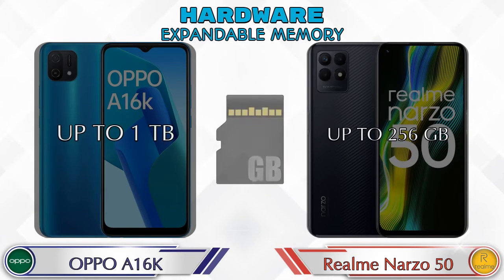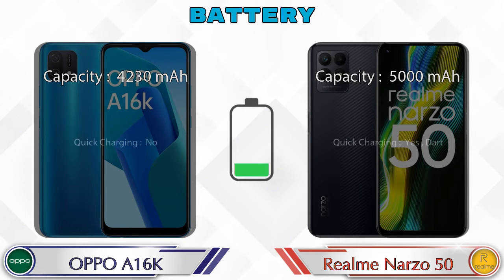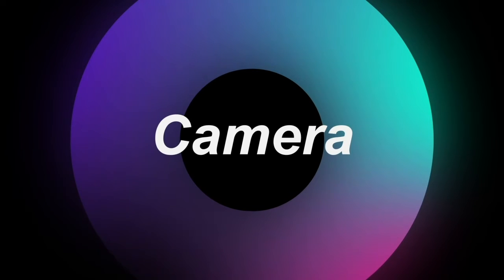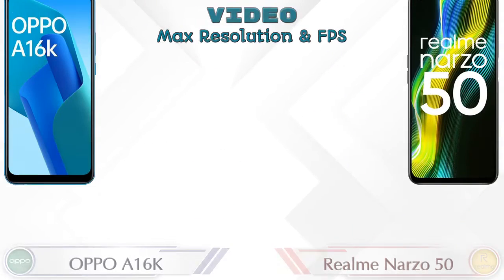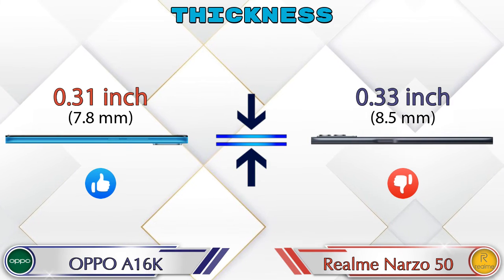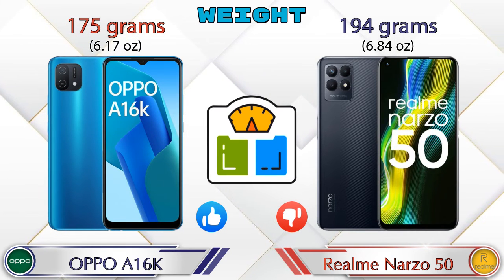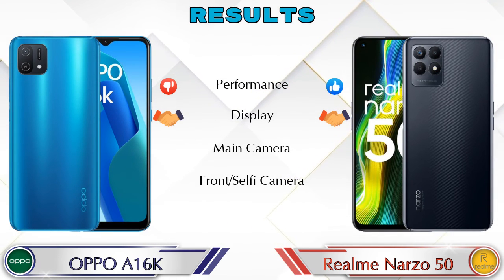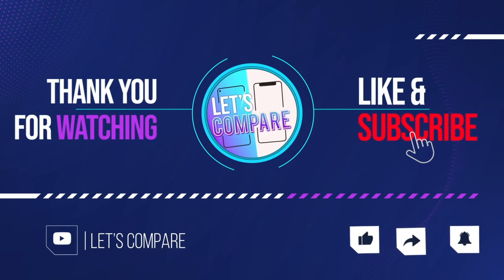OPPO A16K Vs Realme Narzo 50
We are Comparing OPPO A16K Vs Realme Narzo 50 In English With [Full Specifications].
OPPO A16K review and features & Realme Narzo 50 review and features

Variant Details:
3 GB / 32 GB - 10490
4 GB / 64 GB - 12490 (Amazon)

Variant Details:
4 GB / 64 GB - 12999
6 GB / 128 GB - 15499 (Amazon)

OPPO A16K Vs Realme Narzo 50 full specifications
Realme Narzo 50 Vs OPPO A16K full specifications
OPPO A16K Vs Realme Narzo 50 comparison
Realme Narzo 50 Vs OPPO A16K comparison